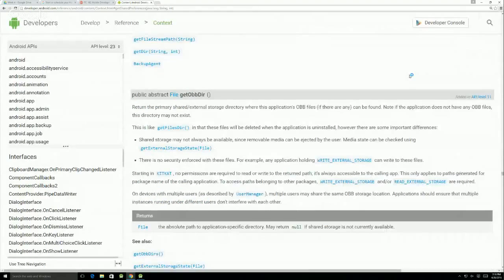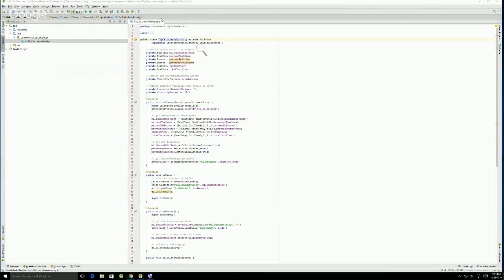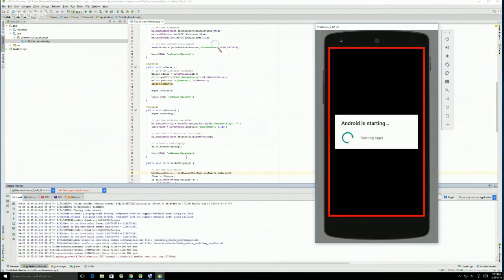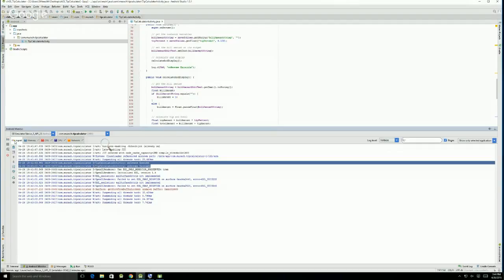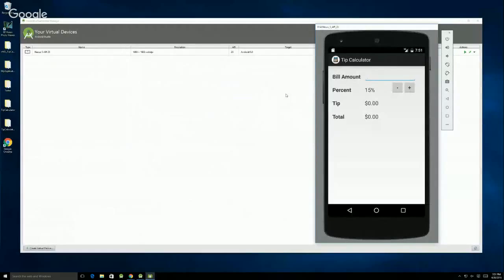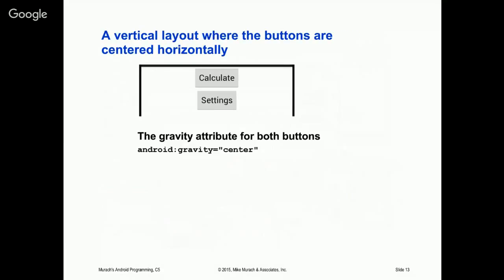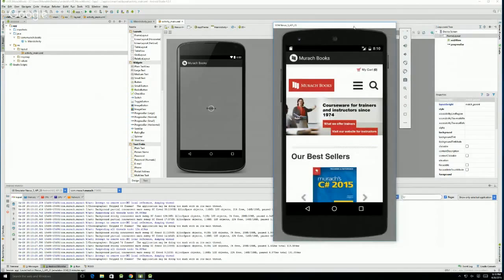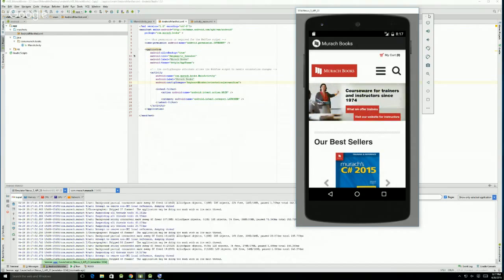ITC 162 Mobile Development with Android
Debugging Techniques
Layouts and Widgets Part 1